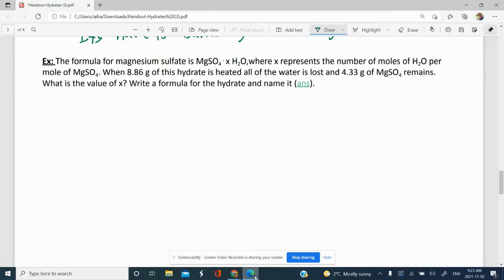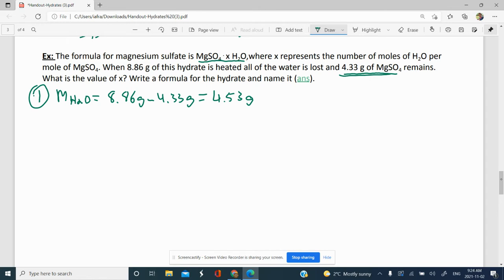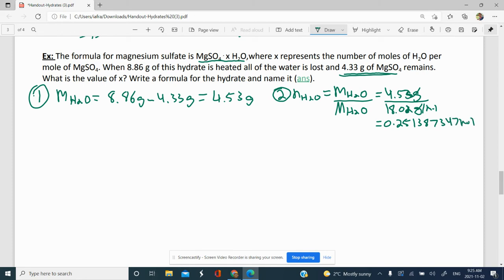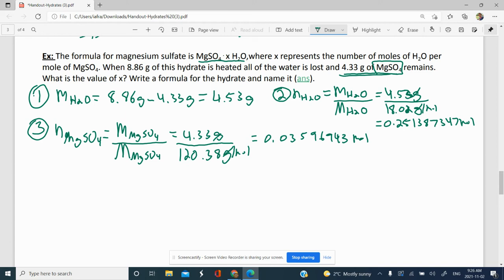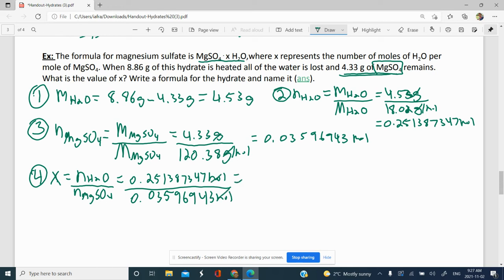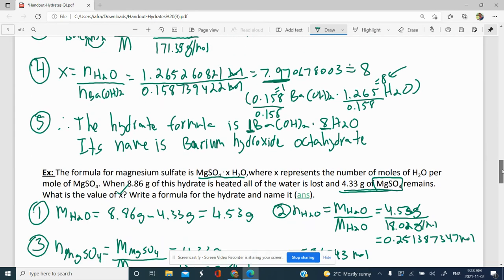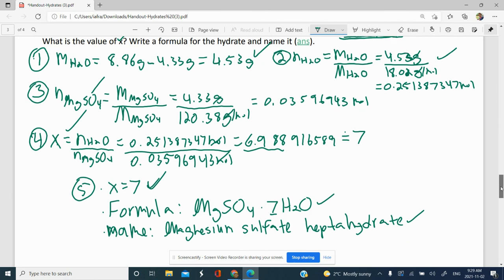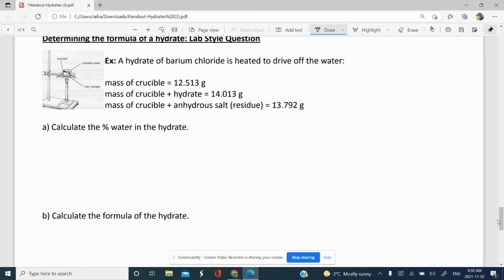Hydrates part 4